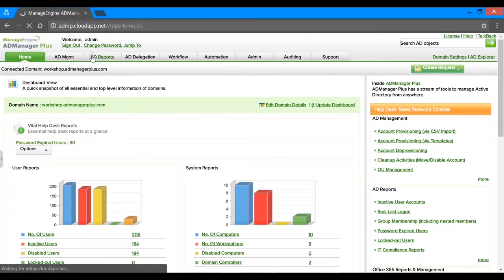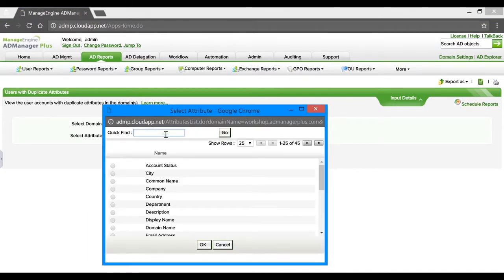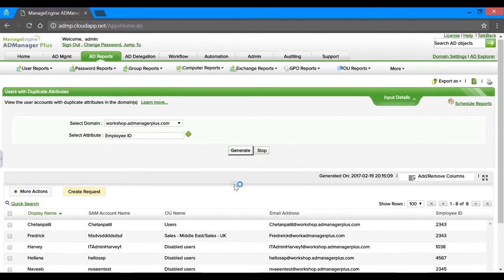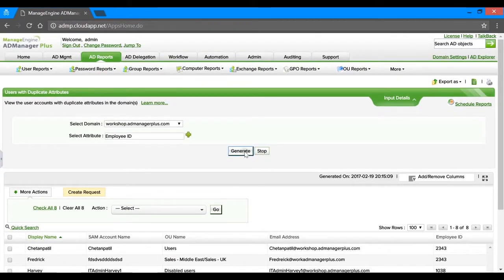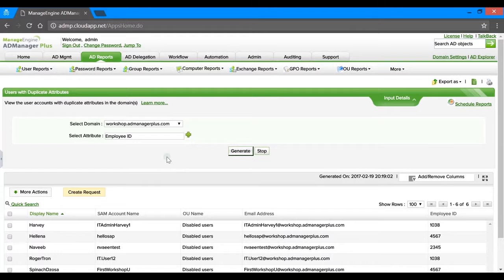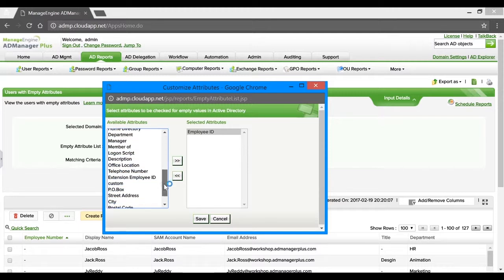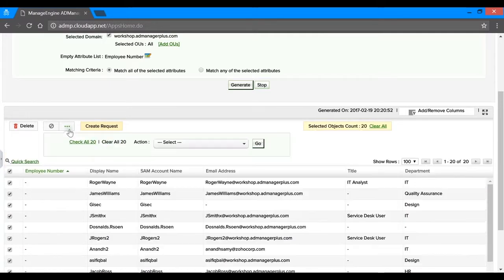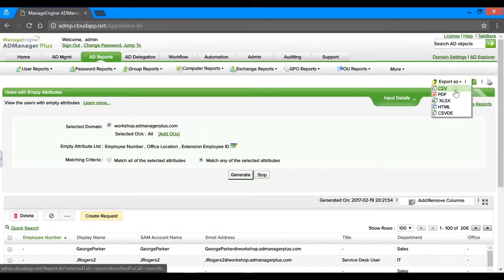Report on, and manage your organization’s AD attributes duplicate and empty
ADManager Plus provides reports to identify users with duplicate and empty Active Directory attributes. The duplicate and empty user attribute can be modified from the report itself thus making user attribute modification easy compared to native Active Directory tools or PowerShell.

Step-by-step guide to identify users with duplicate attributes with ADManager Plus